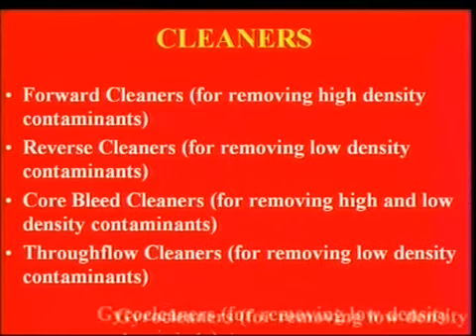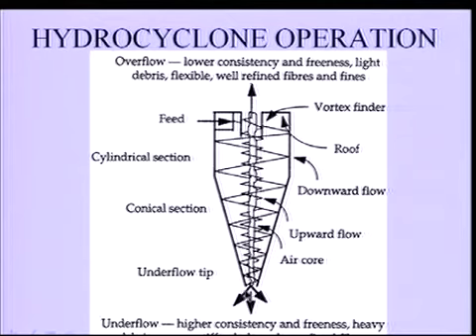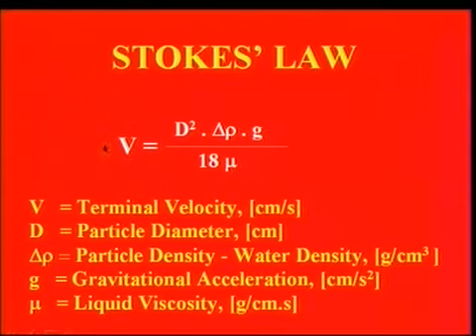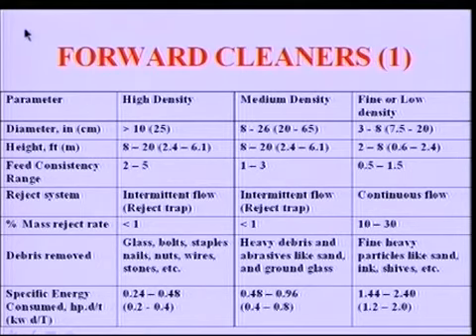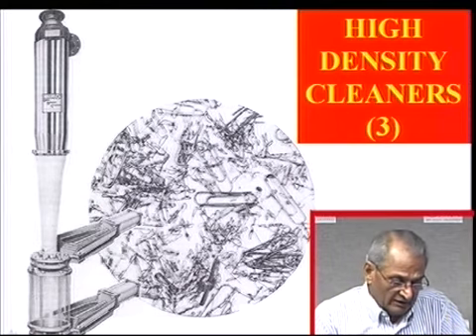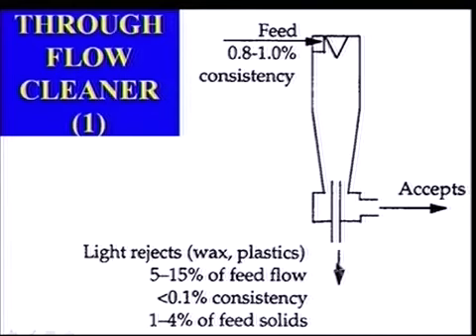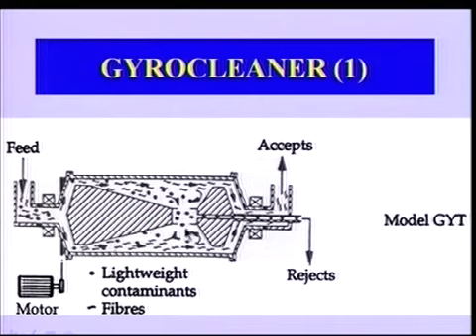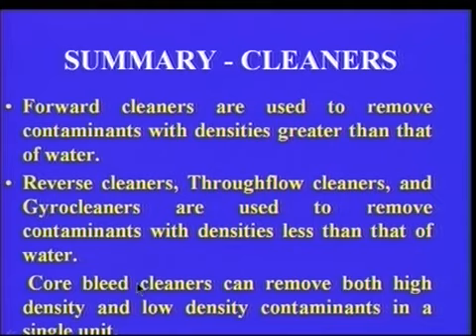Paper Recycling 15/23: Centrifugal Cleaners (Doshi)